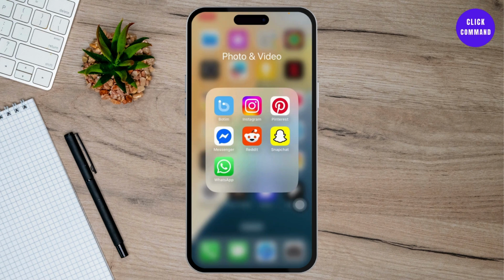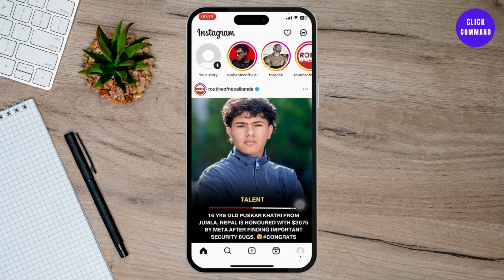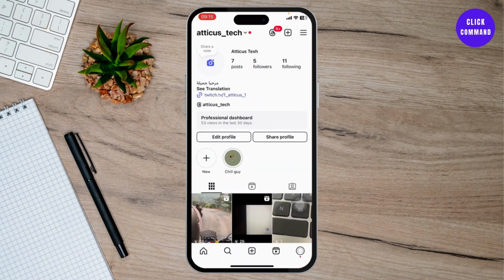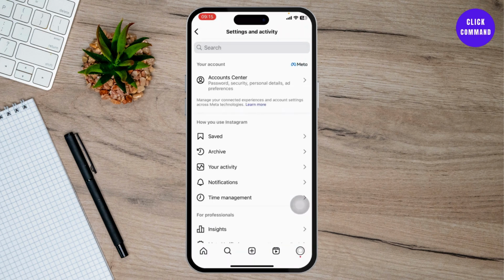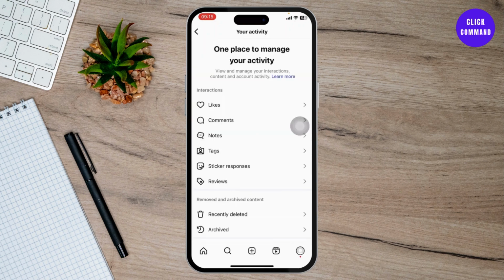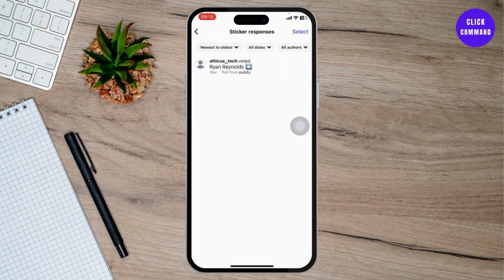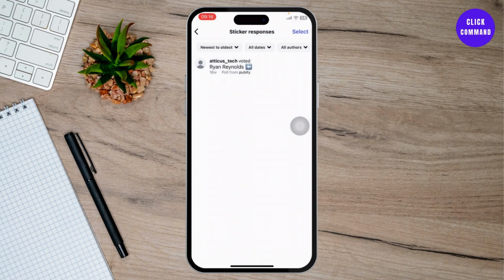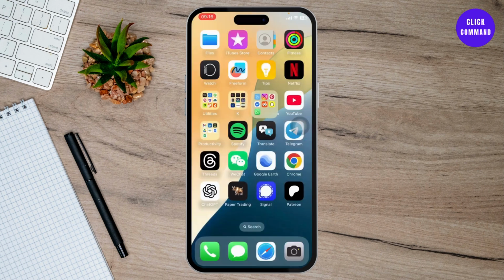How To See Your Instagram Sticker Responses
Learn How To See Your Instagram Sticker Responses in this quick and easy tutorial. Whether you're using the reaction sticker on Instagram stories or sharing responses from the question sticker, this video walks you through everything step by step.

In this video, you'll find out how to view your Instagram question sticker responses and how to share multiple responses on your stories. We’ll also cover the latest Instagram story sticker update so you never miss a reaction from your audience.

Timestamps:
0:00 Introduction
0:25 How to Find Your Instagram Sticker Responses
1:07 Sharing Multiple Question Sticker Responses